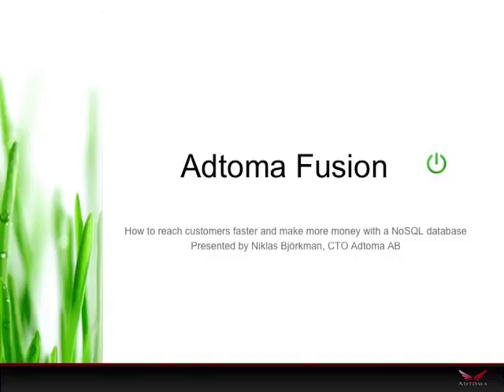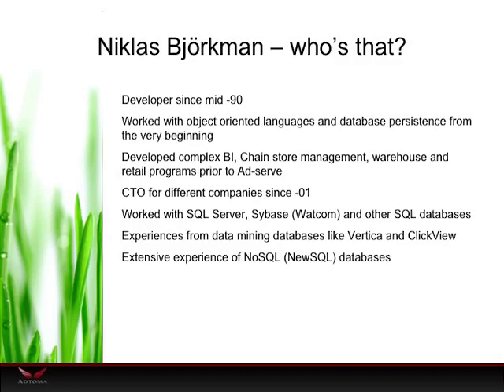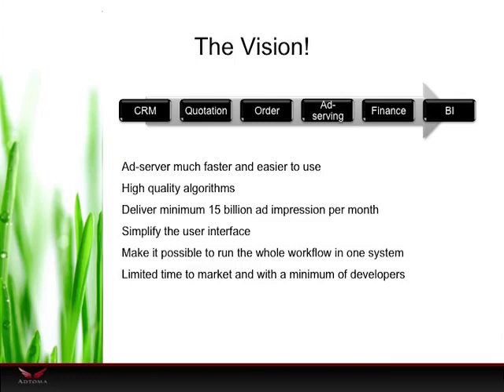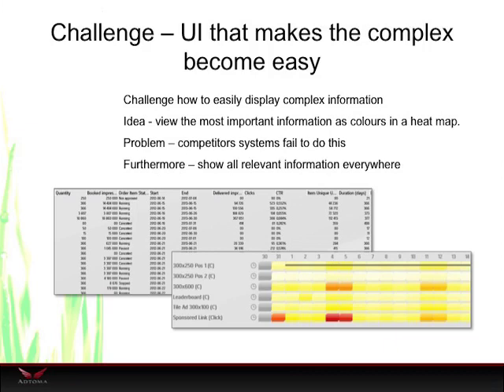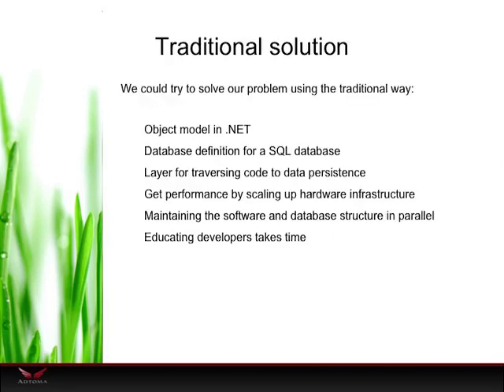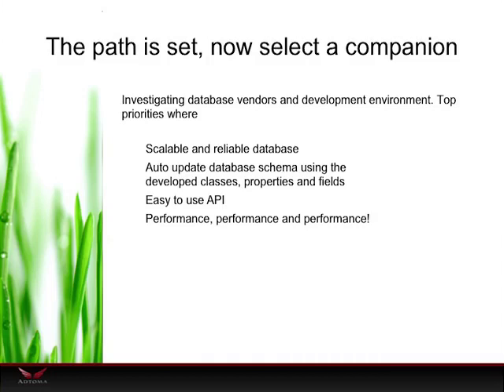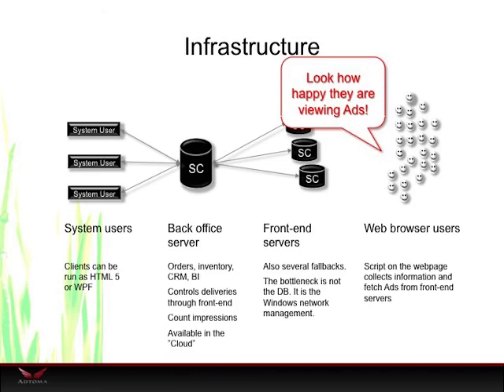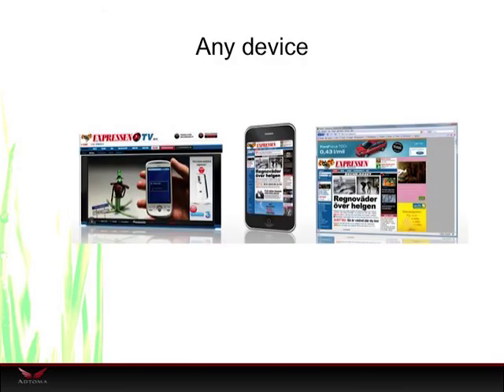Case Study: How to Reach Customers Faster and Make More Money with a NoSQL Database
How many systems does it take to run your sales/advertising business? The core idea for Adtoma, an online advertising and media management company, was to replace a patchwork of systems with one strong solution. In this presentation, Adtoma will explore how choosing a high performance NoSQL database as a platform made this possible. Today, Adtoma is a powerful software solution that integrates and streamlines the entire media supply chain, simplifying the organization's workflow -- from proposals to orders and sales management to advertising operations -- and resulting in a significant increase in efficiency and reliability. This presentation will focus on the:

* Business and technical challenges with traditional databases
* Evaluation criteria for choosing a high performance NoSQL database
* Changes and implementation needed to move into the NoSQL database environment
* Developer's environment working with a NoSQL database
* Benefits for customers and the business (i.e., ROI)